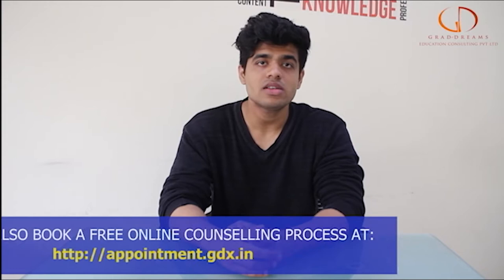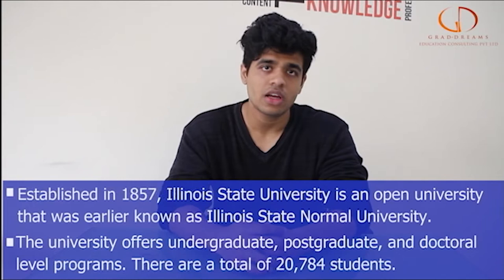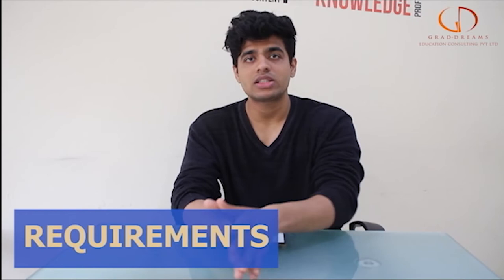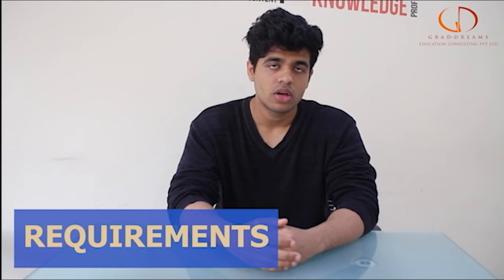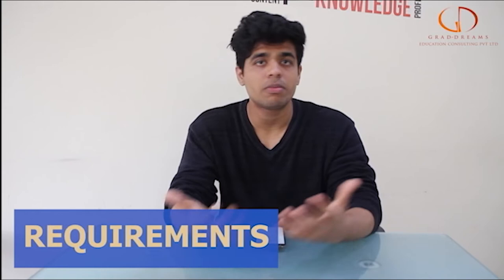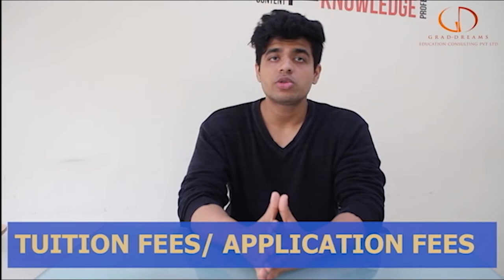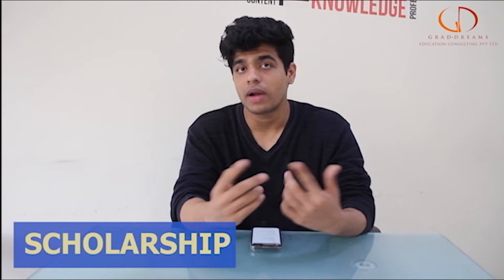Illinois State University (USA): Top Programs, Fees, Eligibility, Scholarships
Illinois State University is Illinois' first public university.it has developed into a multipurpose university with degree programs at the bachelor's, master?s, and doctoral levels. Illinois State University is an American university with global reach, attracting students and faculty from all over the world. Students can choose from over 165 undergraduate majors, 90 master's degree sequences, and 10 doctoral programs, Pathway programs, and Academic English preparation.

University?s campus is in Normal, just a short drive from Chicago and St. Louis. Uptown Normal?s Amtrak station and Bloomington?s airport put it within a few hours of most major U.S. cities. Also, it is steps away from locally owned shops, restaurants, and hotels in this thriving central business district.

If you have a desire to pursue a degree from Illinois State University then Congrats you are at the right place.

Get free expert advice and information on overseas education for Bachelors, Masters, MBA and PhD abroad